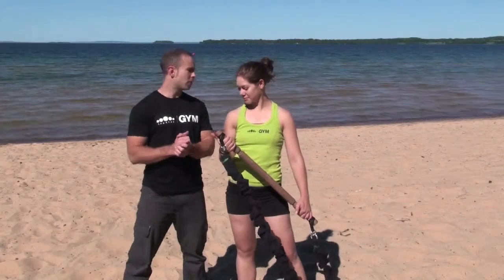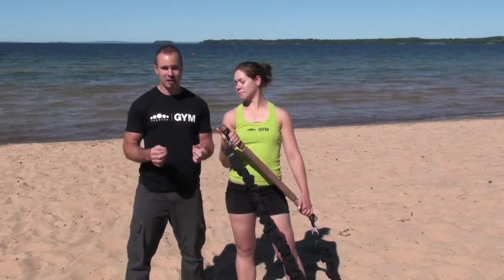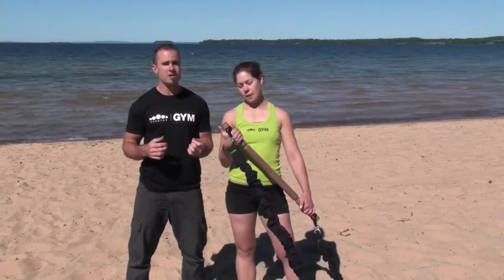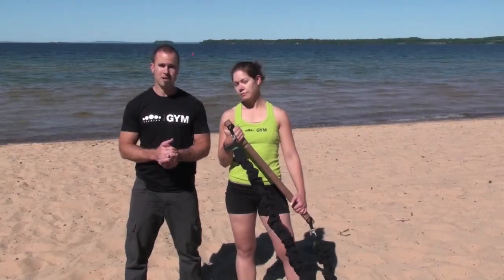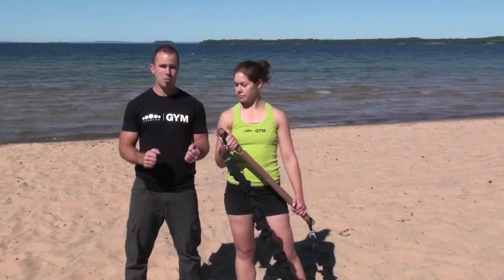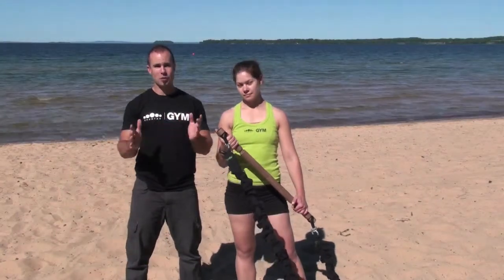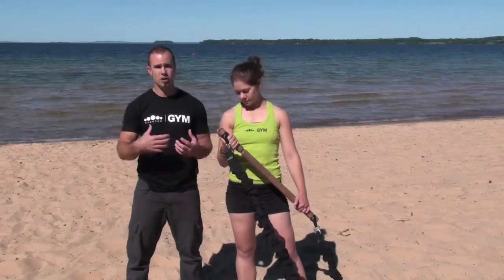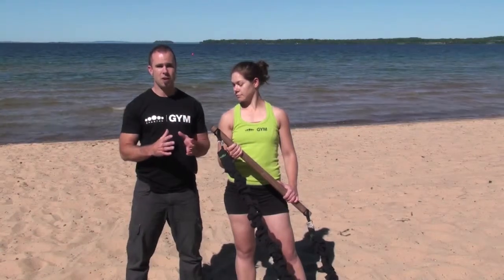High Intensity Rope Training System from Spartan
- The H.I.R.T.S can effectively train the same upper body muscles involved during hanging rope climbing plus you can do speed and agility training when using additional attachments. A great tool for total body workouts, the H.I.R.T.S. trainer can be adjusted to deliver multiple levels of training intensity.